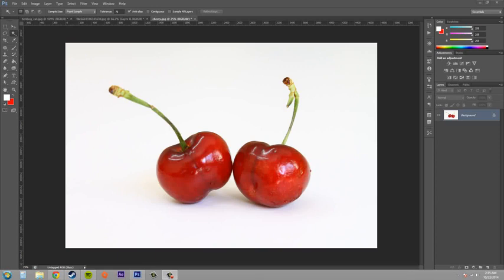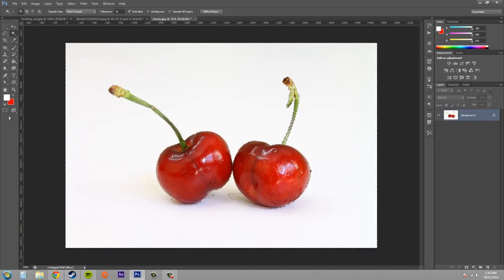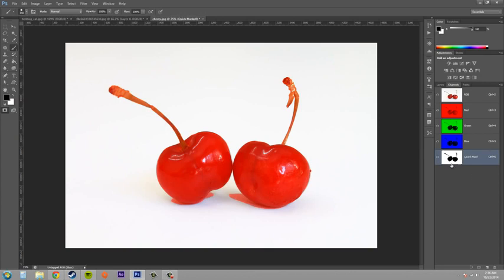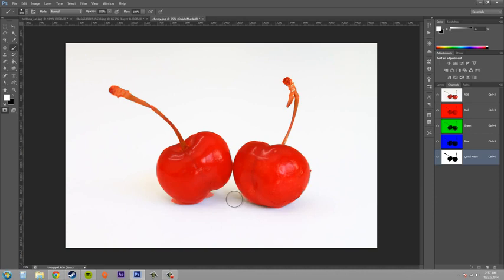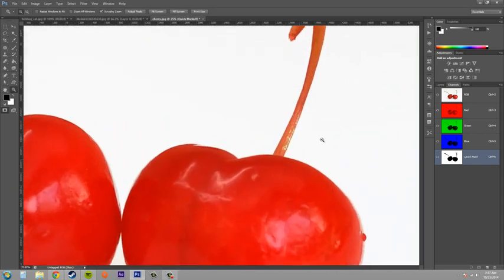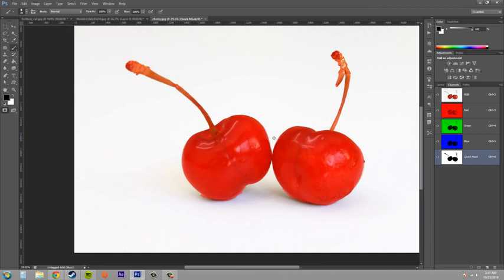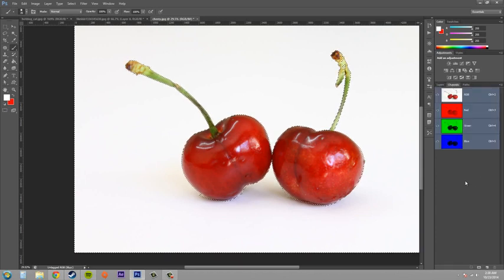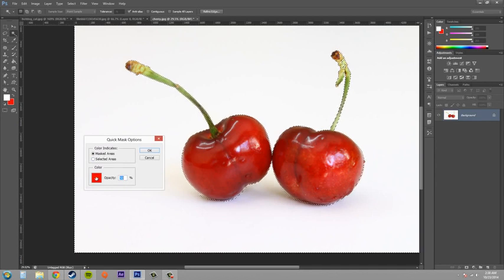Photoshop CS6 Tutorial 152 - Editing Selections in Quick Mask Mode | Computer Podda